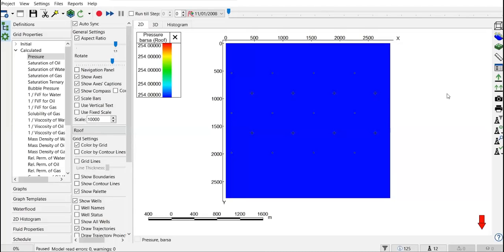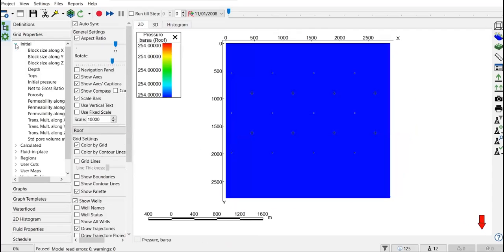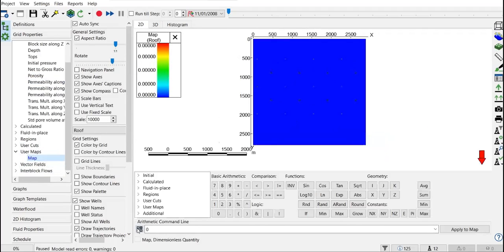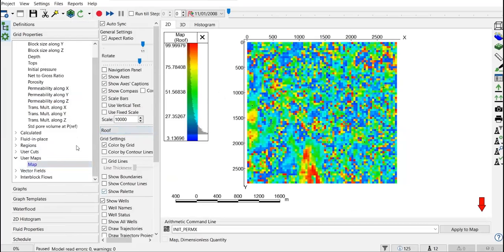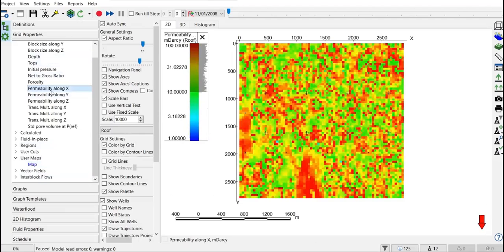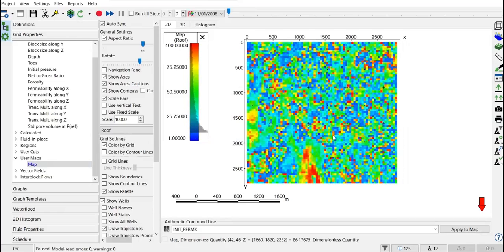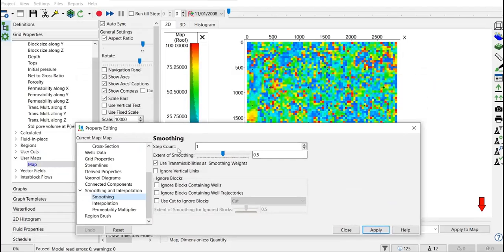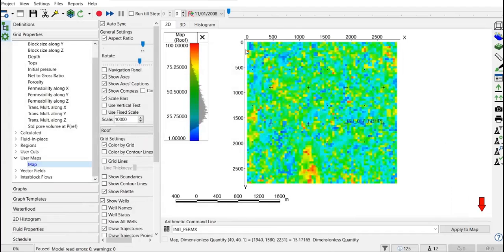tNavigator 46: Smoothing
Smoothing in tNavigator